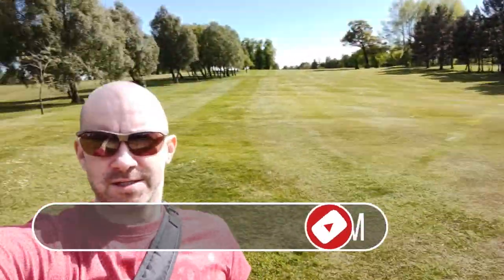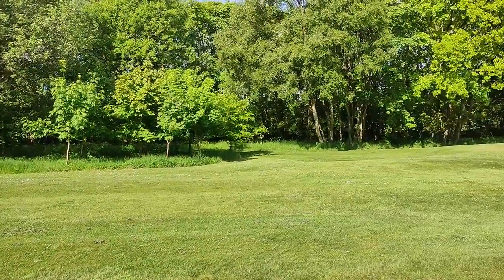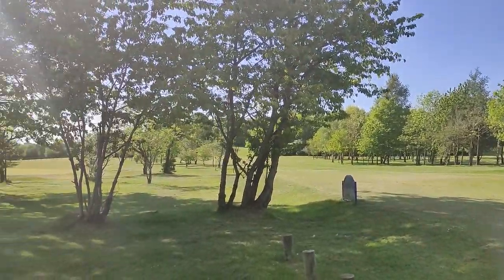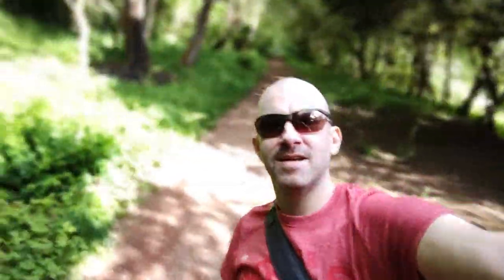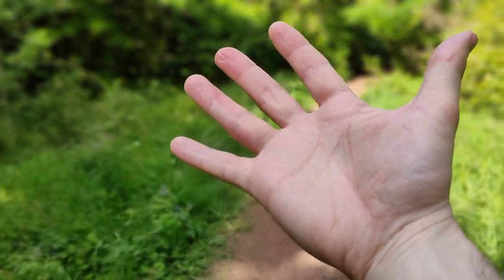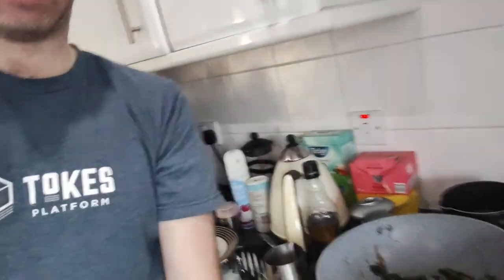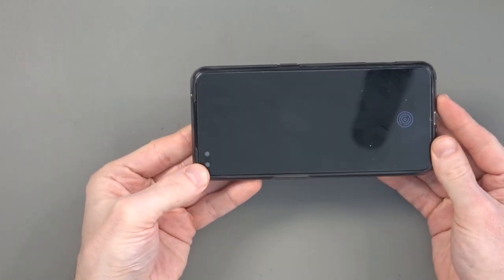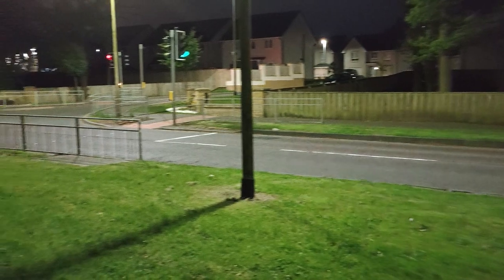Realme X50 Pro - Camera Video Tests & Analysis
Join me as I take the Realme X50 Pro smartphone out for the day to show off its video recording capabilities.

00::00 - Introduction
01:22 - The selfie camera
01:46 - The main camera system
02:57 - Selfie camera stablisation
04:03 - Main camera stabilisation
05:24 - Selfie bokeh
06:32 - Main camera bokeh
07:46 - Video filters
08:14 - Testing the zoom
08:47 - Car test
10:51 - Selfie camera position on the phone
12:09 - Low light tests
16:21 - Thoughts on the default camera app
23:23 - Microphone quality
23:39 - Thoughts on the Realme X50 Pro cameras

Kevin